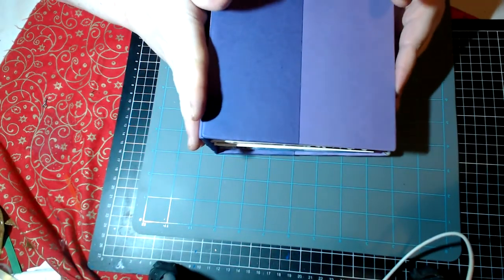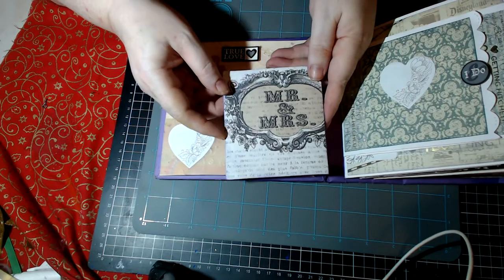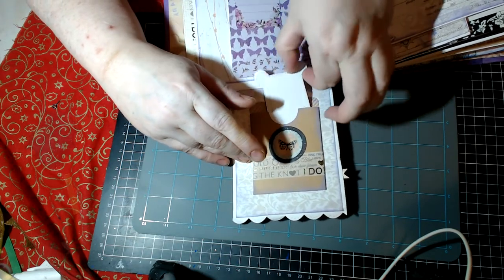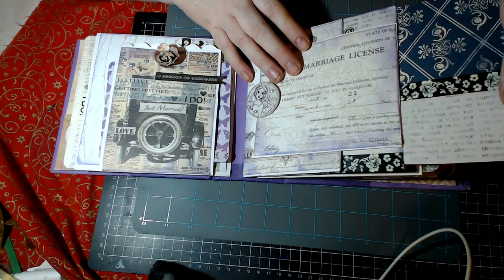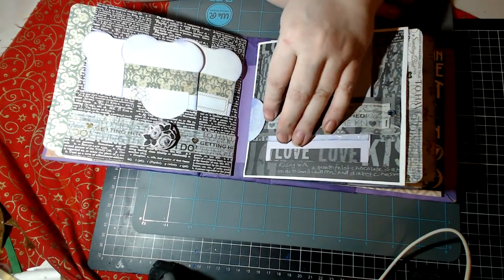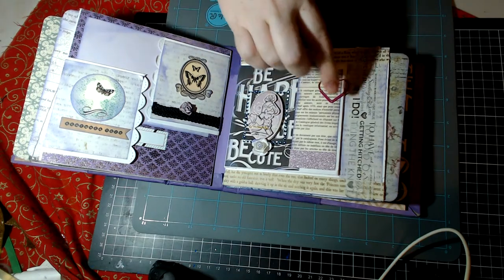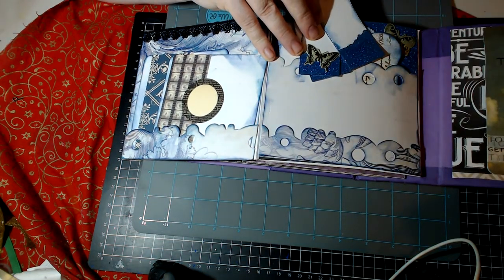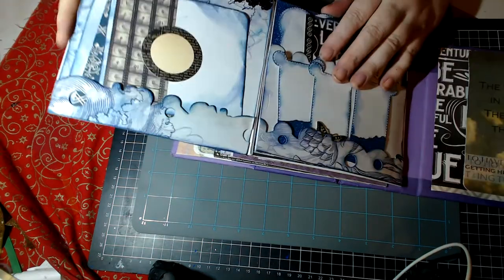My First Made from Scratch Album Wedding themed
Rosa Kelly Tutorial Part 1
(seriously if you are scared of trying this this is the way to go so simple & easy to follow)